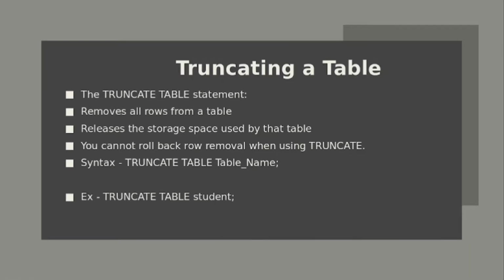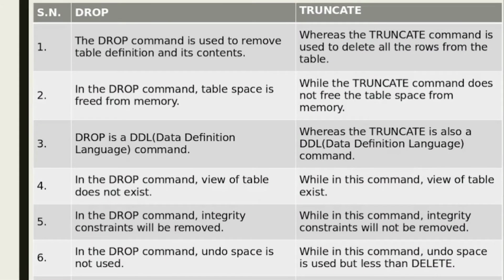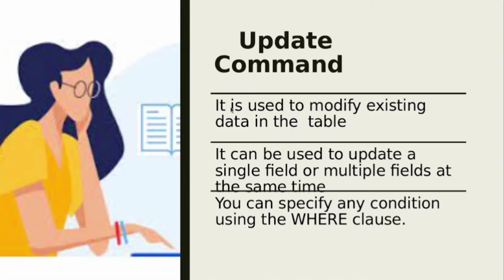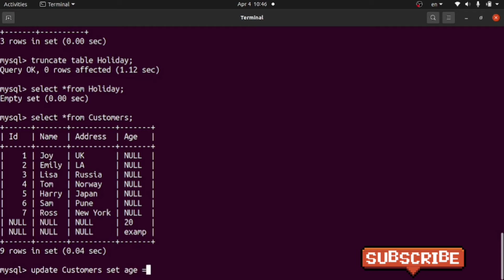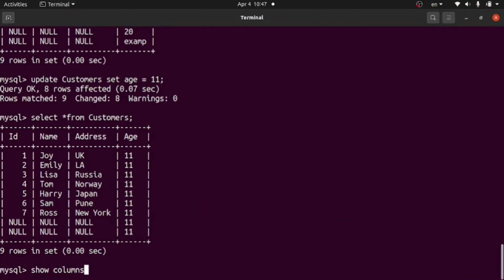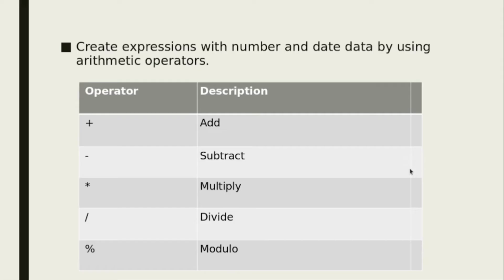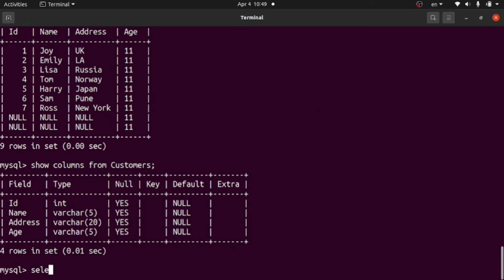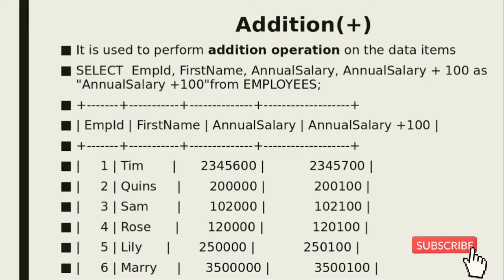MySQL | Truncate Table | Update Command | MySQL Operators|Difference in Drop & Truncate|Talat Waheed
How to use the Update command in MySQL with simple Query? What are MySQL Operators? How you can use it in the easiest way.

TimeStamps
0:00 Introduction
0:10 Truncating a Table
1:13 Difference in Drop and Truncate
1:46 Difference in Delete and Truncate
2:16 Update Command
4:00 How to Display or list Columns in Existing Table
4:24 MySQL Operators
5:17 Arithmetic Operators
5:56 Addition Operator
7:17 Next Topic

If have any queries then ask me in the comment section below